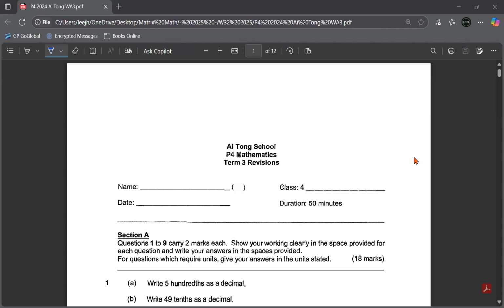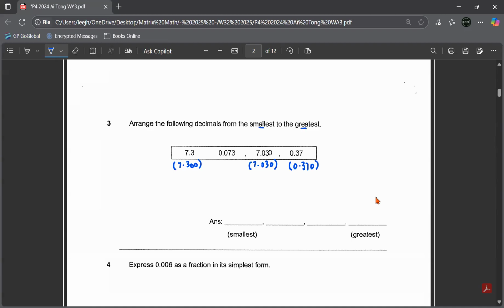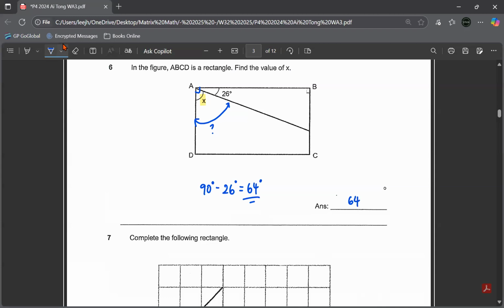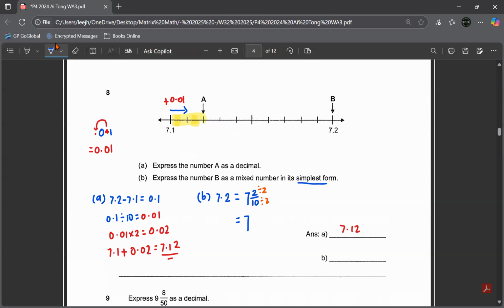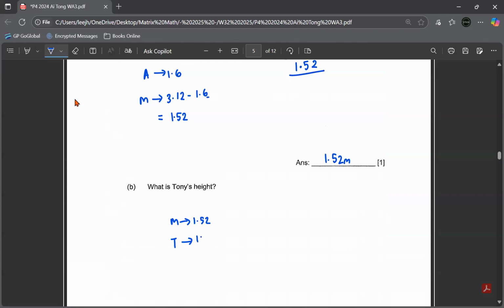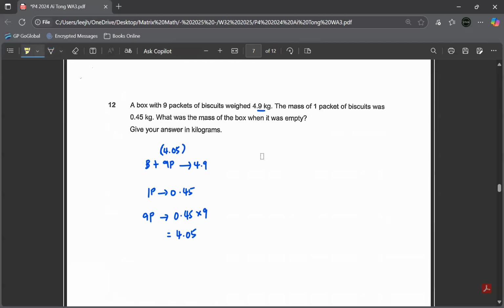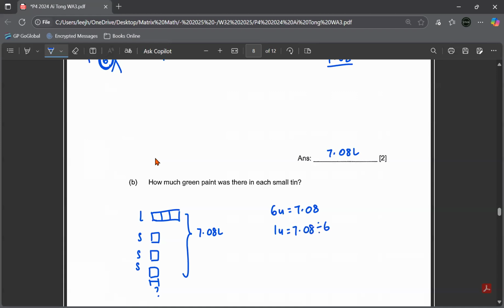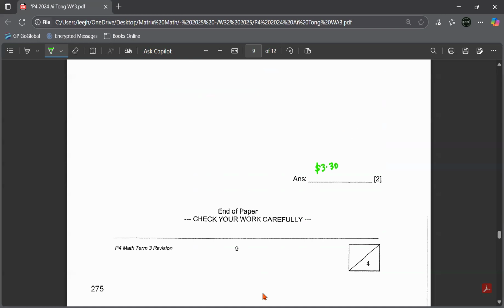Primary 4 Ai Tong Math WA3 2024 Video Solutions